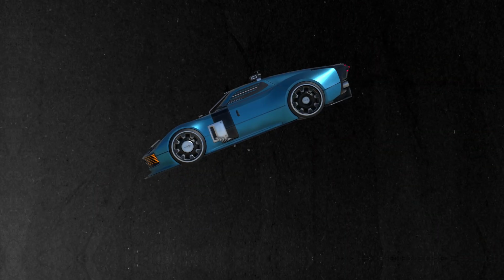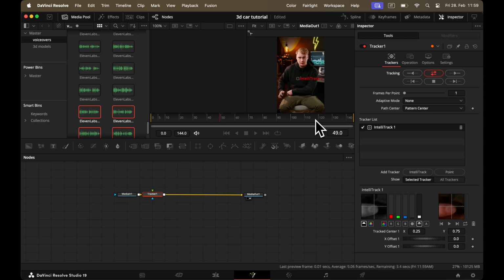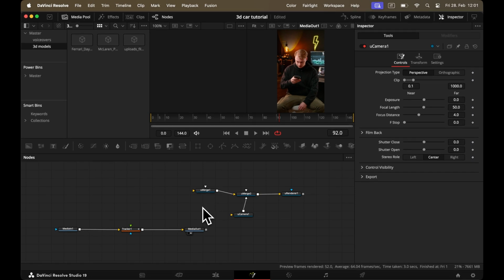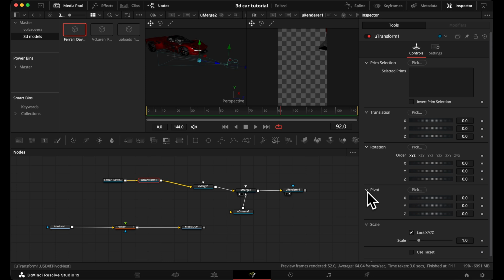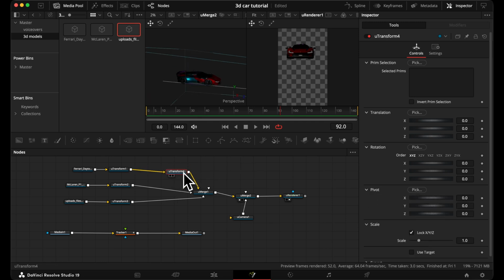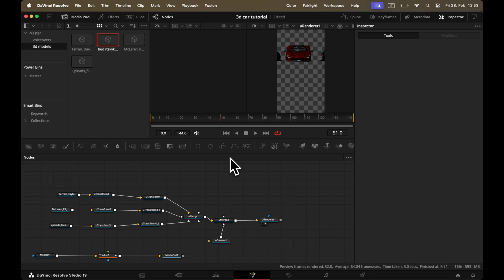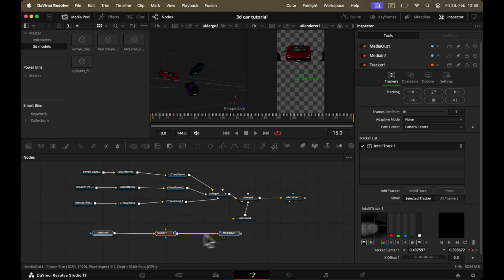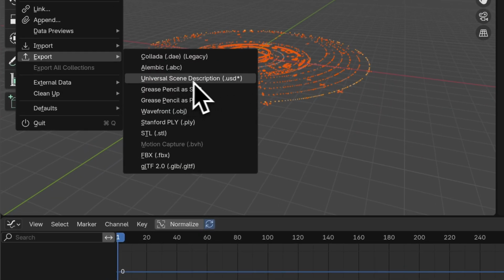Mind Blowing 3D hologram effect in DaVinci Resolve Studio with USD files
You can use every USDC or USDZ file and import it into Fusion page of the Studio version of DaVinci Resolve.

USD stands for Universal scene description and is the secret behind import 3D files directly into DaVinci resolve because it inludes the shading.

Unlock the secrets of creating stunning 3D hologram effects in DaVinci Resolve Studio! In this tutorial, Itake you through a step-by-step guide on how to create mind-blowing 3D hologram effects with USD workflow that will elevate your video production to the next level. Whether you're a beginner or an experienced filmmaker, this video is perfect for anyone looking to add a touch of futuristic flair to their videos. So, what are you waiting for? Let's dive in and create some amazing 3D hologram effects in DaVinci Resolve Studio!